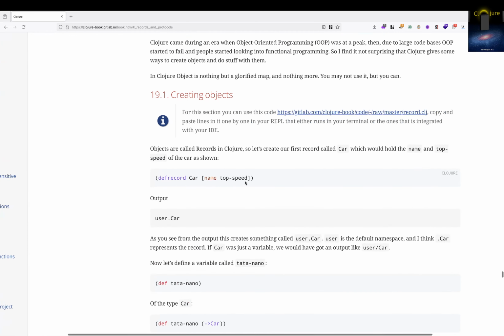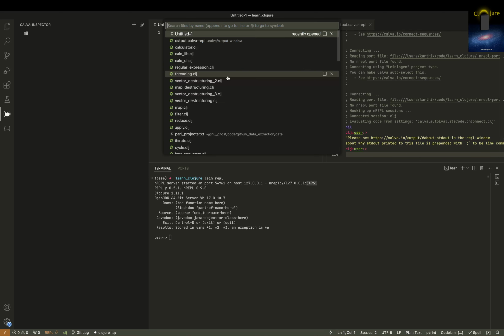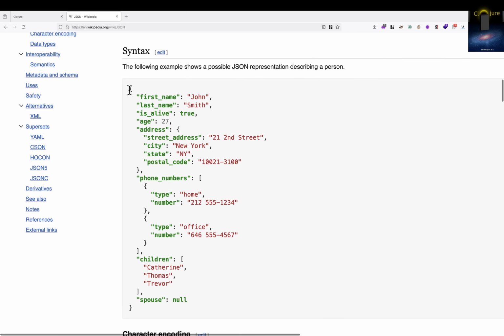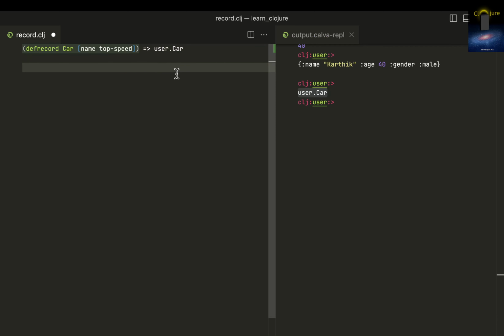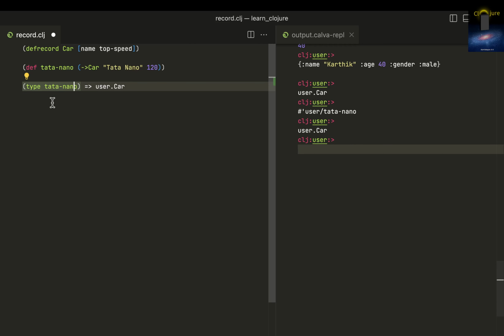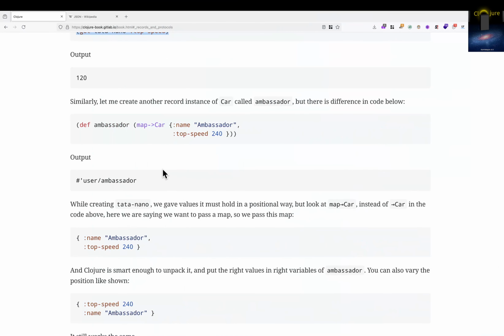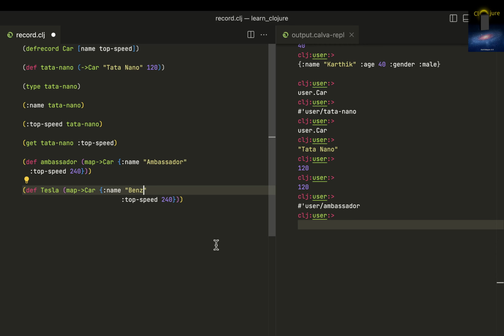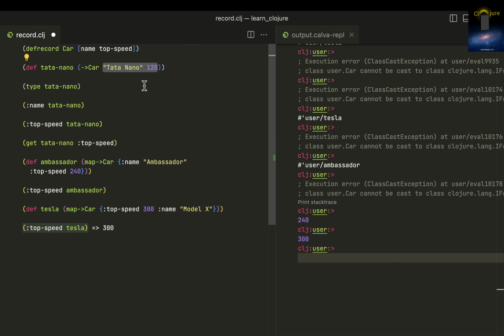Learn Clojure – Records